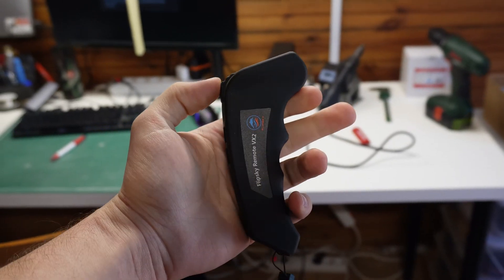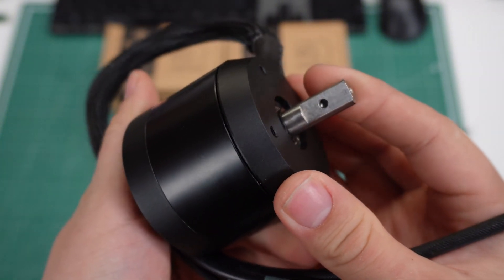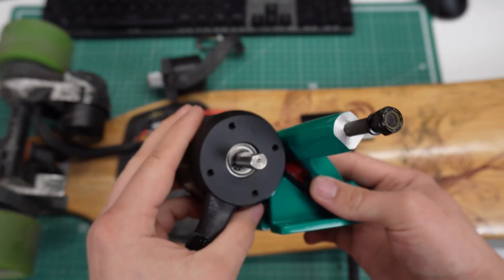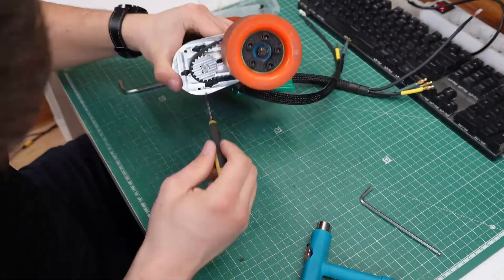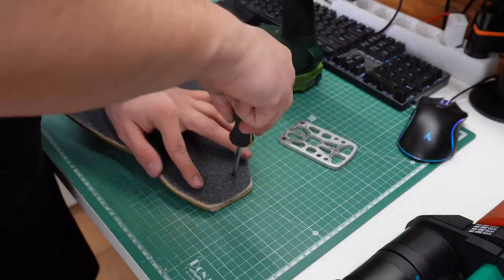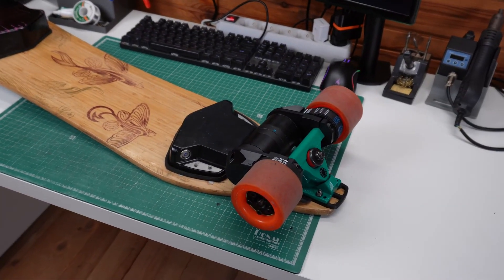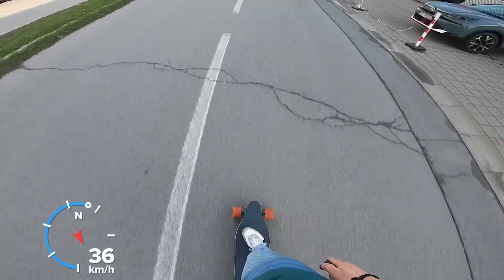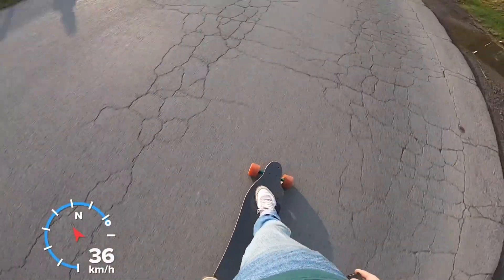Upgrade the electric longboard with Flipsky motor 6354 140KV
Big thanks to @Djambo57 for making this video. Shows us a concise and detailed DIY e-skateboard processing video.